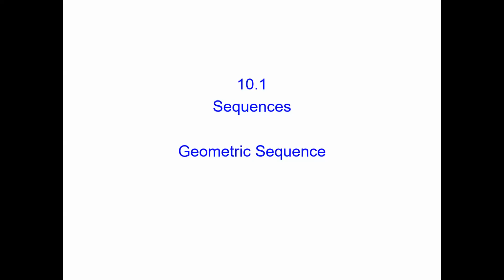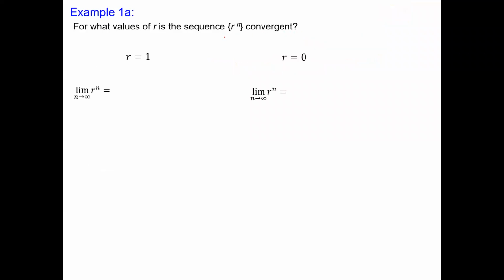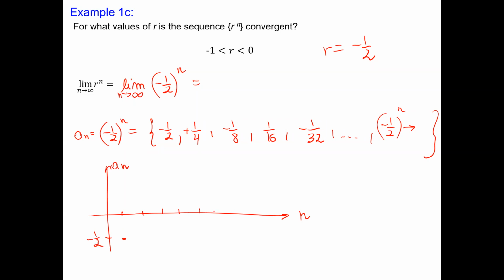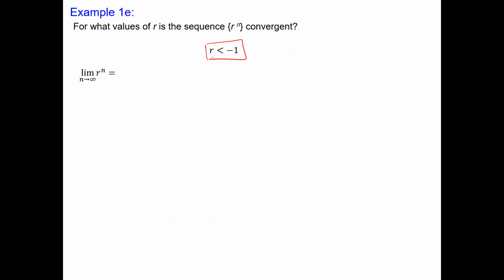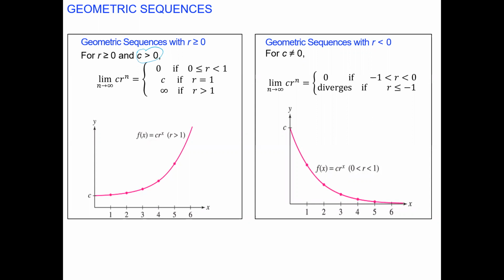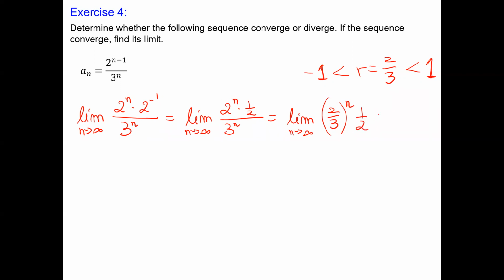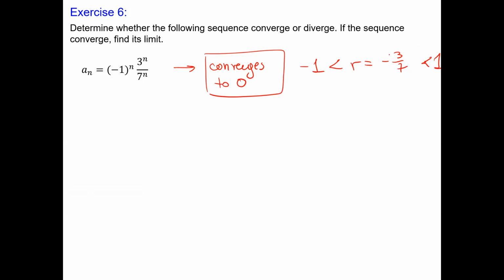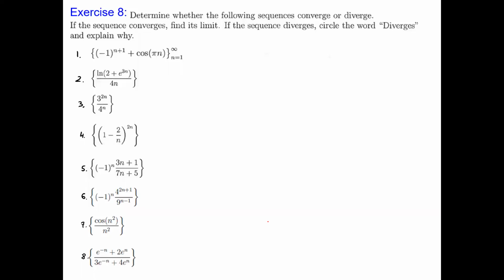10 1 Geometris Sequence only